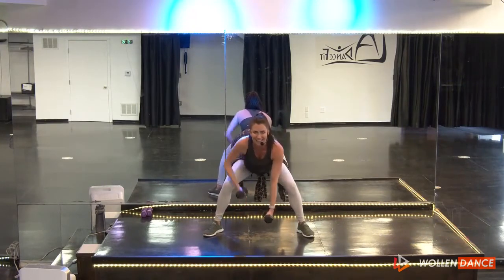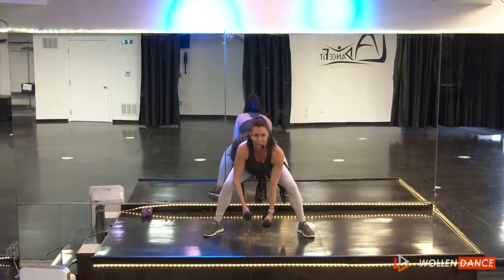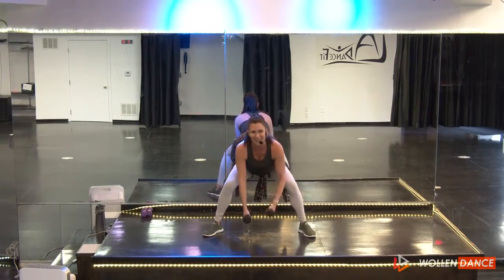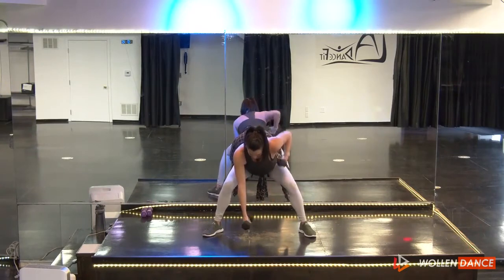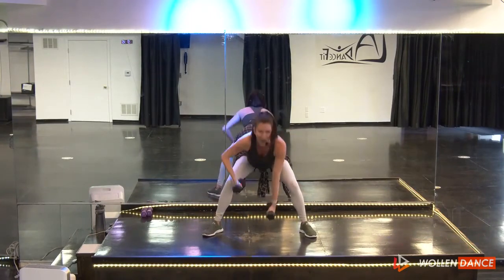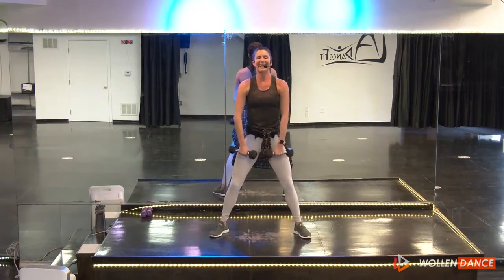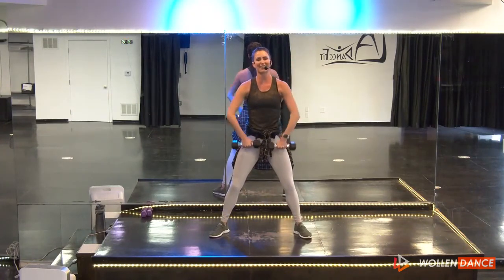Uplift with Michelle at LA Dancefit studio 1/22/2021 - Powered by WollenDance.com